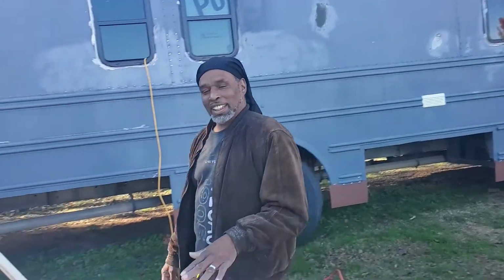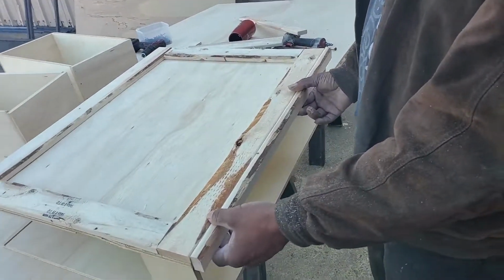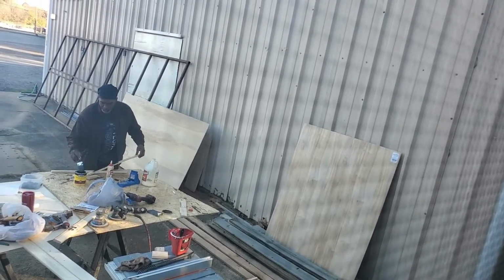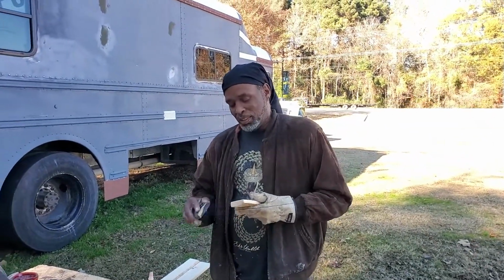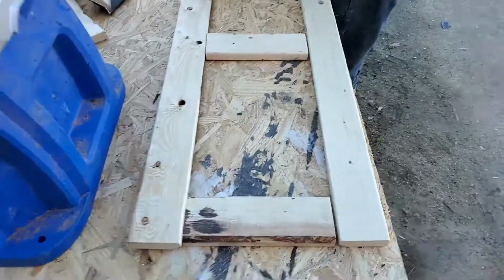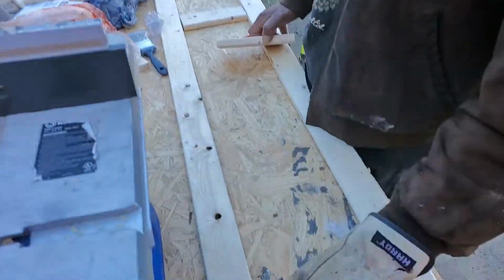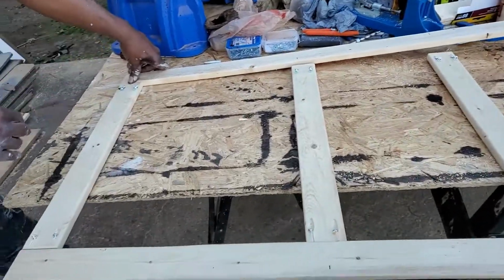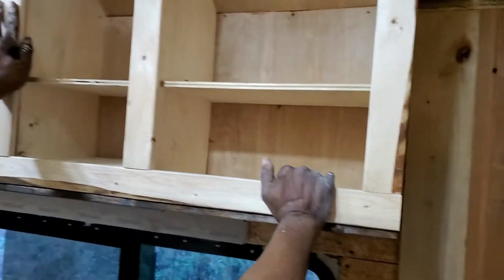School Bus Conversion | Finishing Our Living/Dining/Kitchen Area pt. II | Face Frames & Face Plates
Hey Y'all!!! In this video, we show y'all how we made our face plates and face frame for our upper cabinetry. We are still on the road to 1K y'all. Pls? Blessings Y'all!!!

Tools used: miter saw, table saw, circular saw, kreg jig, clamps, hand sander

Materials used: furring strips, 1/2 in plywood, kreg screws, drywall screws, paint, stain